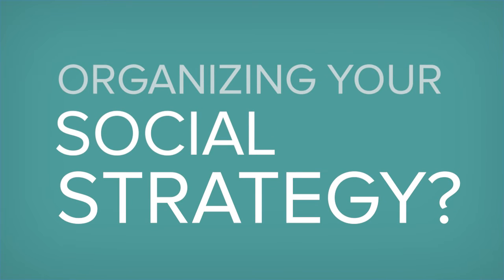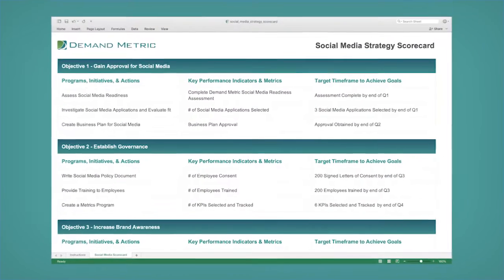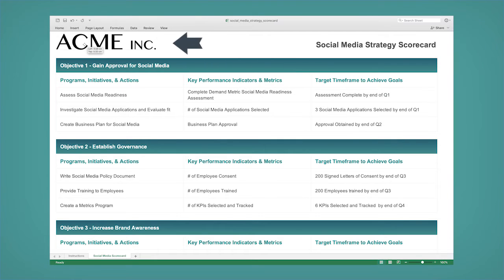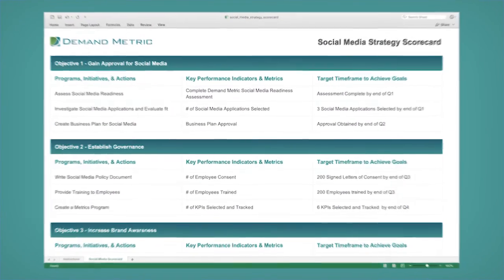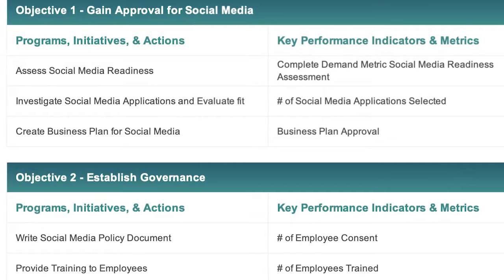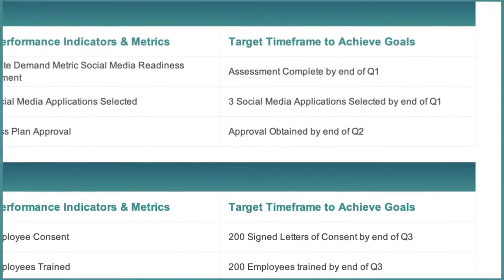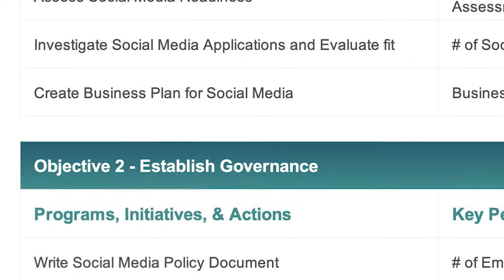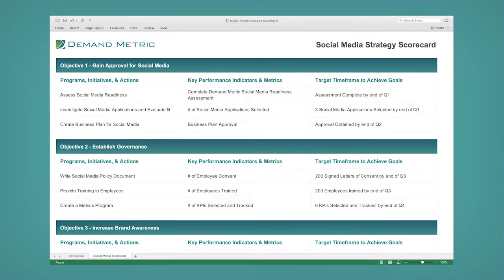Social Media Strategy Scorecard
Your Problem
You need to briefly outline your Social Media strategy.

Our Solution
We created the Social Media Strategy Scorecard to identify your objectives, initiatives, measures and targets related to social media for the next 12-18 months.  This Microsoft Excel template allows you to document the key points related to your social media strategy in order to communicate it with your marketing and executive teams.

Key Benefits
easy to use Excel format
provides example objectives
facilitates communication with executives
clearly outlines marketing strategy

Microsoft Excel Spreadsheet
Estimated Time Required: 2 Hours
Skills Required: Excel (Basic)